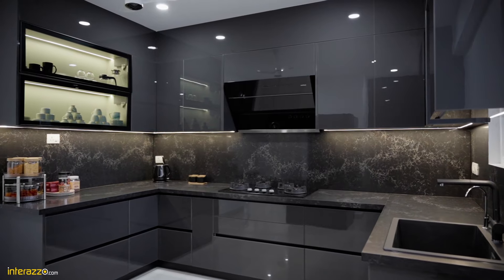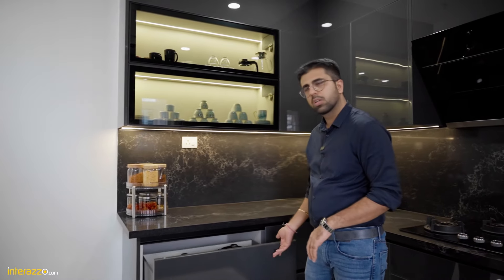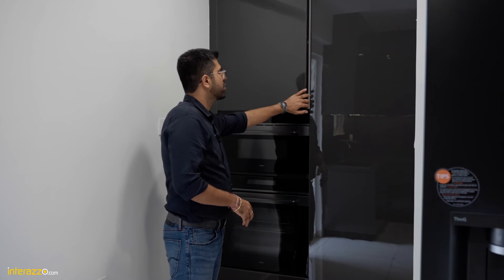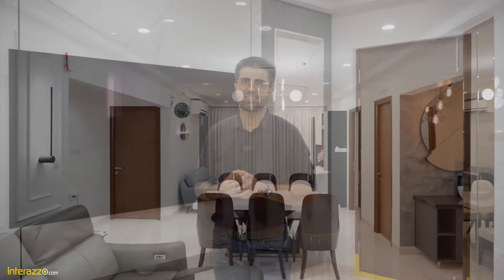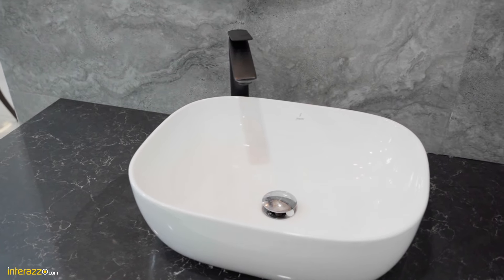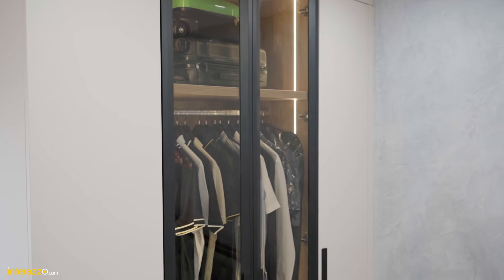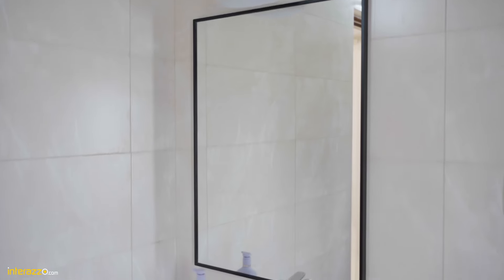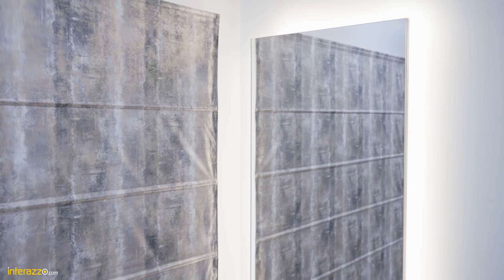Premium 3BHK Interiors at Aparna Serene Park, Hyderabad | Glaks Kitchen |Technomatt Finish Wardrobes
Location : Aparna Serene Park, Hyderabad
Project Value : 39 lakhs inclusive of GST (Furniture & artefacts falls under client's scope)